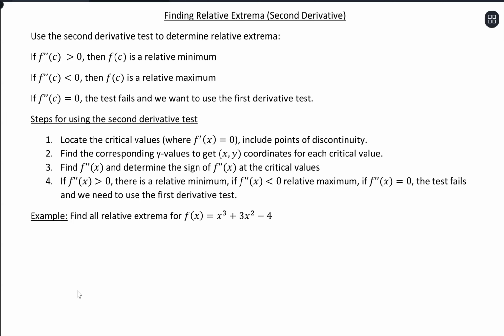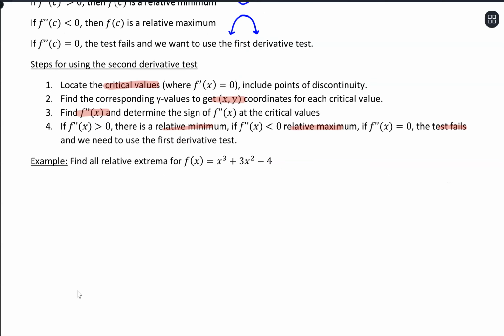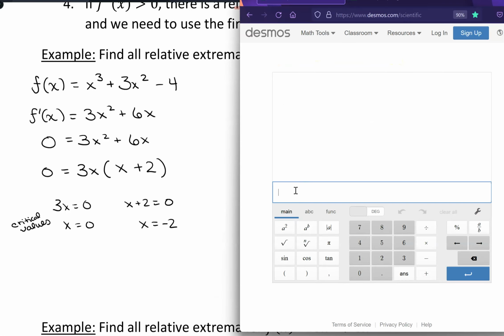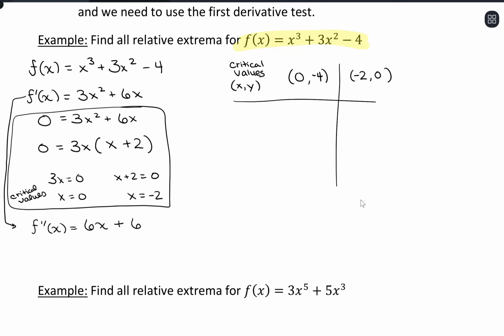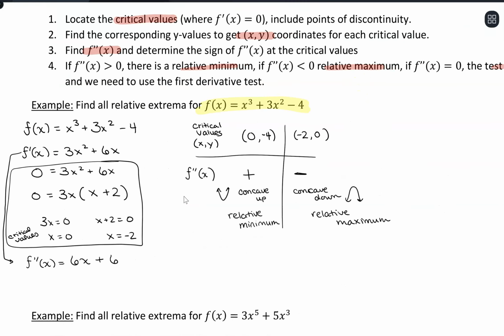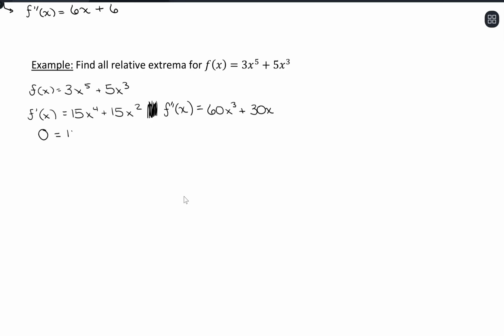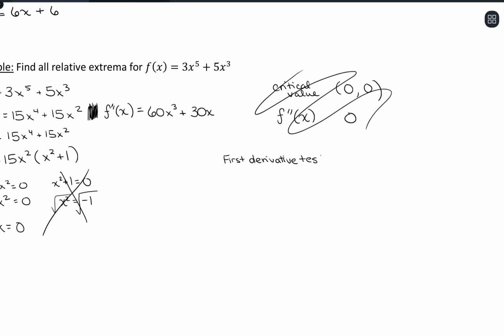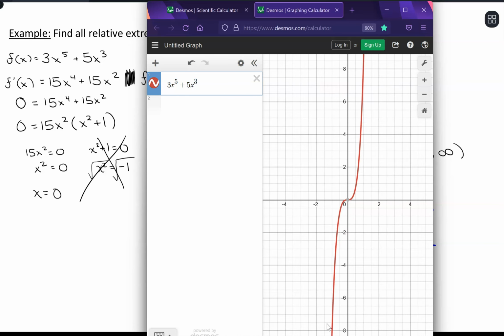Finding Relative Extrema with Second Derivatives